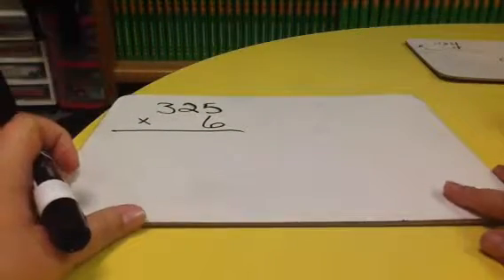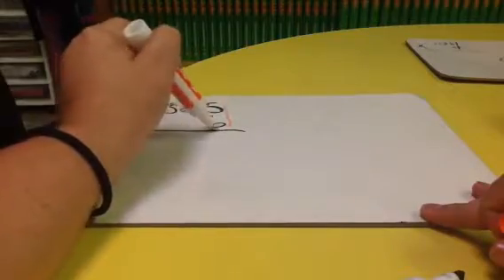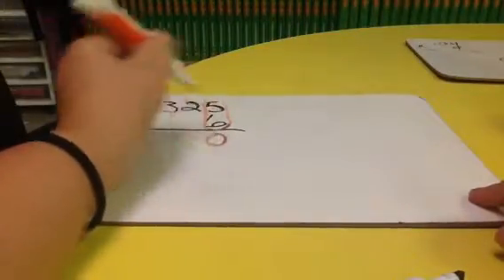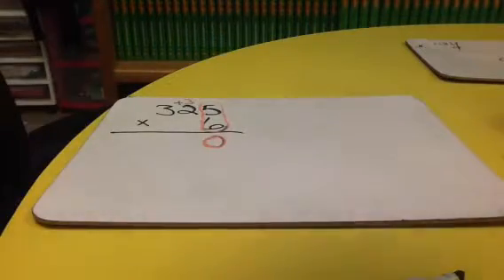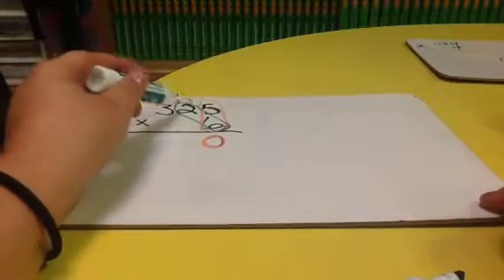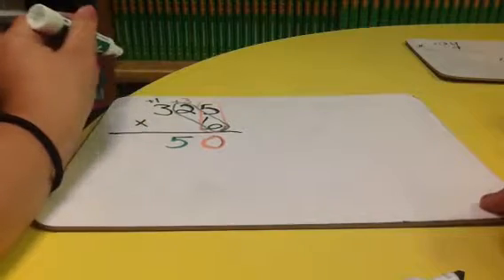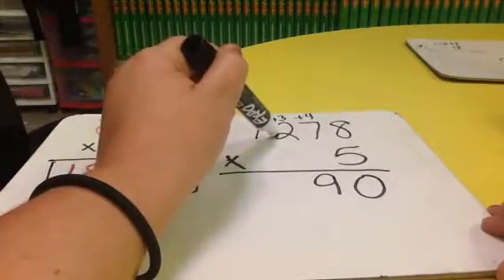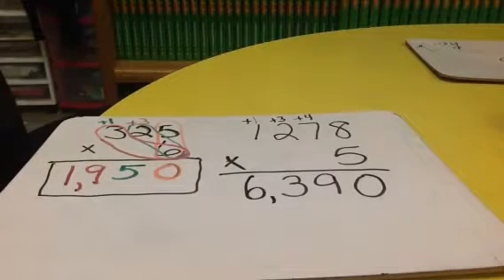Standard Algorithm 3-digit by 1-digit and 4-digit by 1-digit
The standard algorithm is the MOST efficient way to multiply, in my opinion.